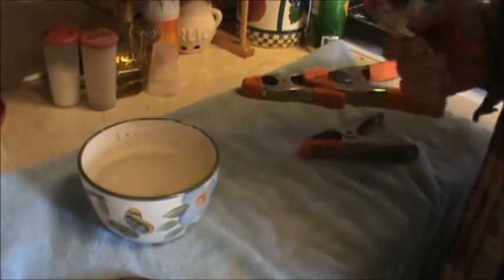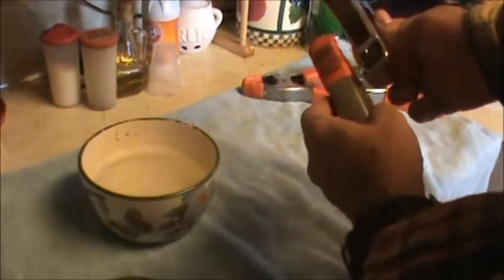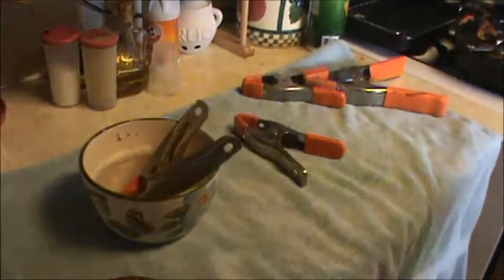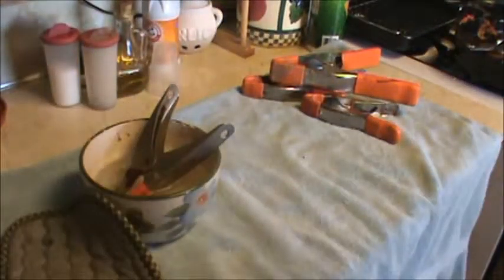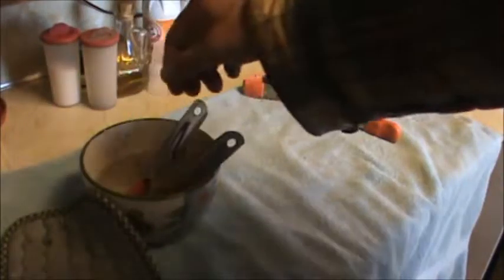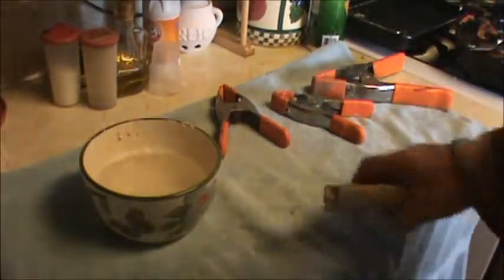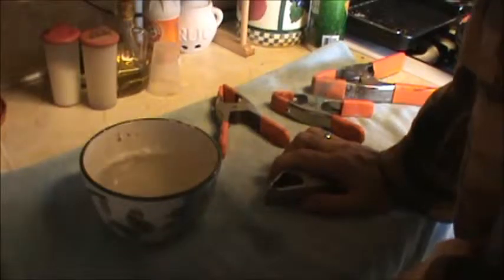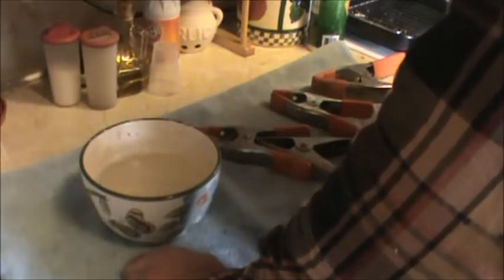removing rubber grips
Tip on removing rubber grips from tools